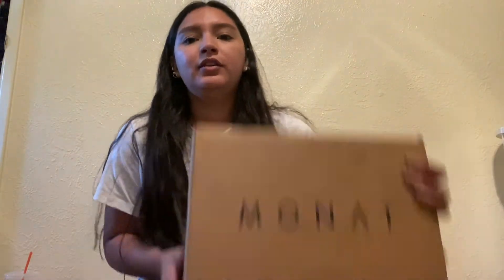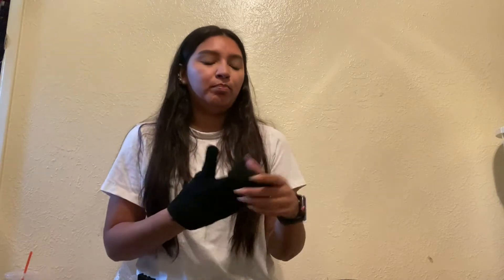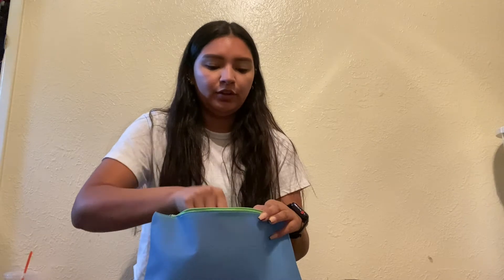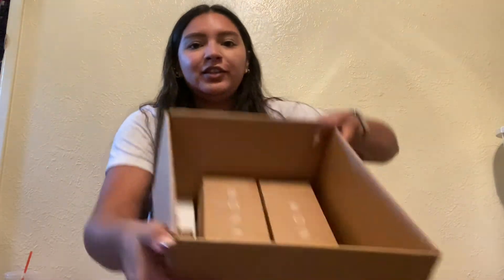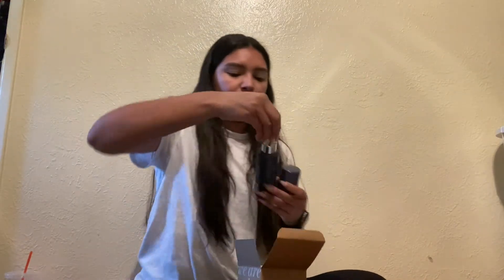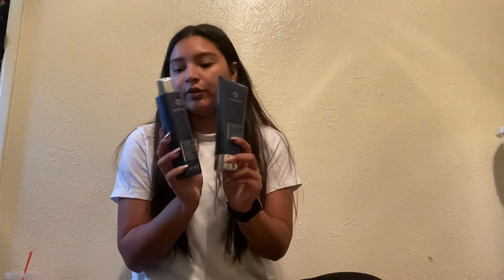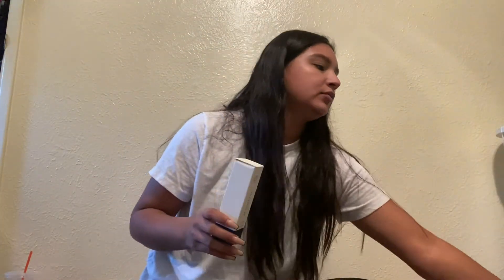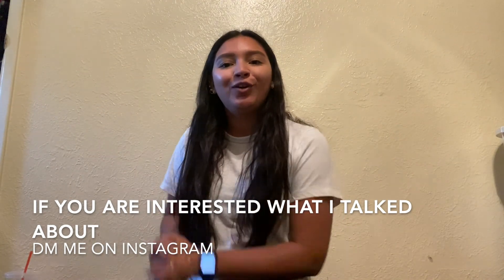Monat Market Partner Unboxing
Hi guys!
I hope you enjoy my new youtube video. (:

My name is Nadia E. I’m 24 years old. Enjoying my new hobby which is editing. I am a dancer and love doing make up and ￼challenge for fun.

Twitter.com/nadiaestyle
Instagram.com/nadiaestyle

Where I film? iPhone 11 Pro
Where I edit? iMovie